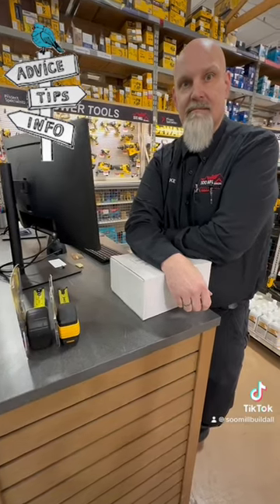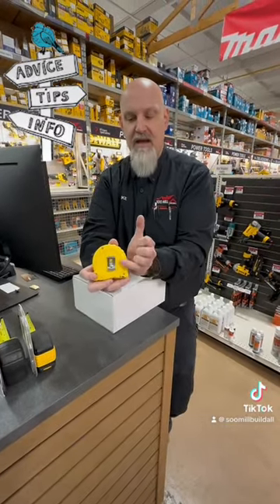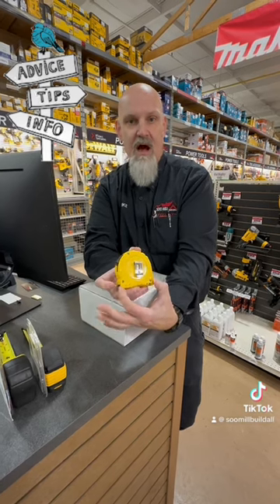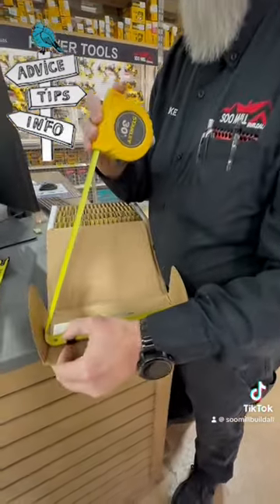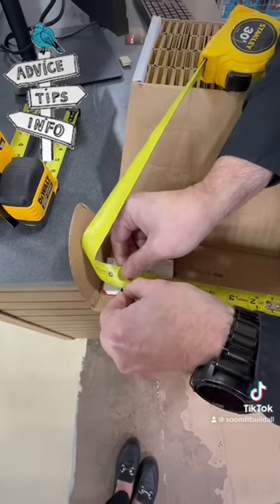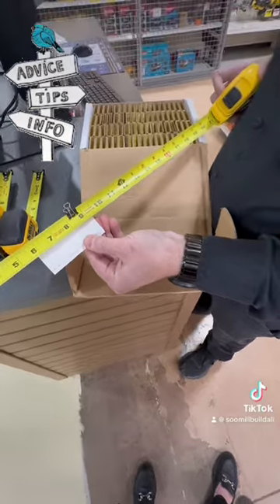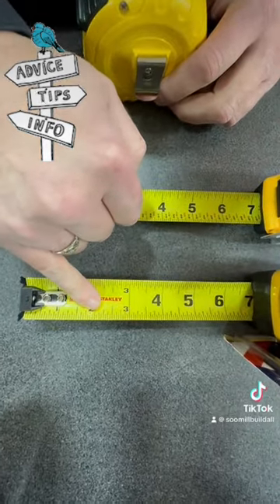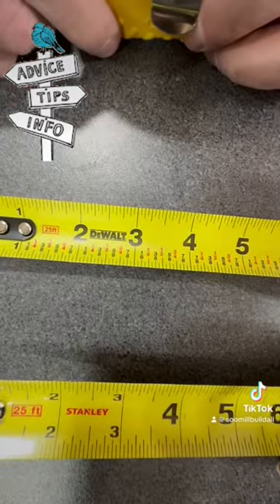Tape Measure Increments and More from Mike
Mike, from Soo Mill Buildall, shares valuable tips and advice regarding tape measures. In our conversation, he sheds light on the significance of the small numbers found on the back of tape measures and offers guidance on preventing them from bending.